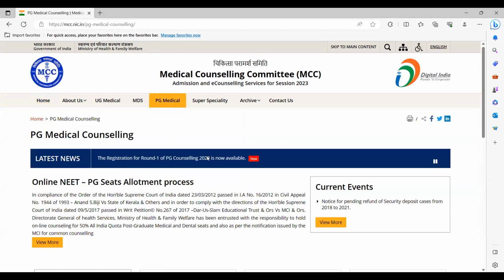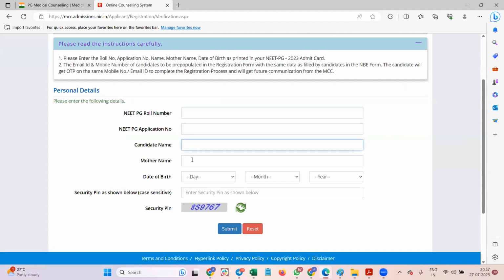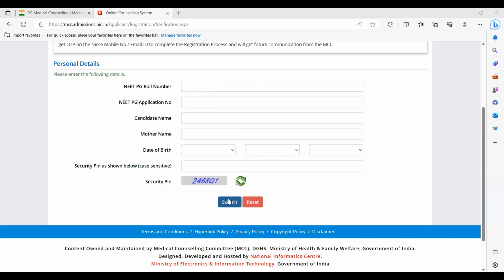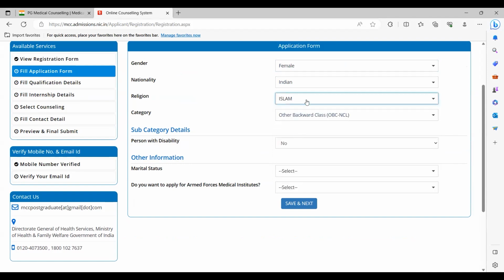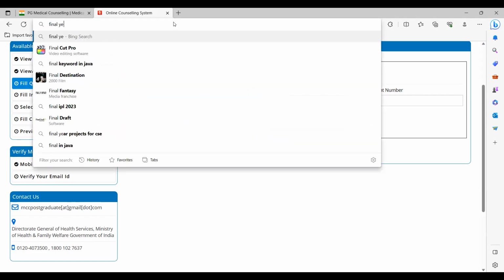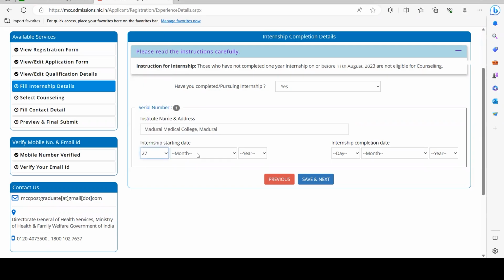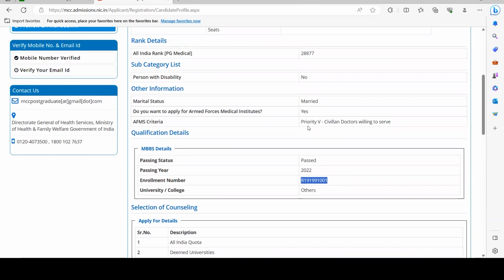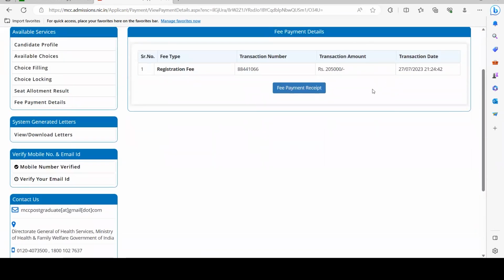All India Counseling 2023 | Registration Demo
For Instant Updates And Queries. Join

ZyNerd is India's Smartest Counseling Guidance Portal for NEET PG aspirants

▶Created by Experts With 10+ years of Experience in Counseling Guidance
▶Everything about MD/MS/DNB/NBE Diploma/MCH (6 year) Counselings, Colleges, Courses, Course Fees, & Cut Offs - At your finger-tips!!

more info.